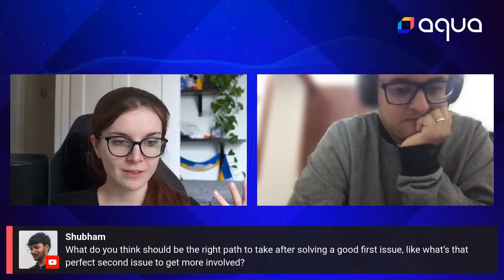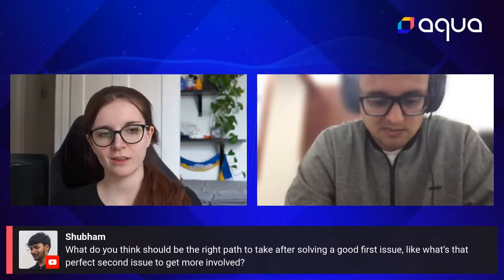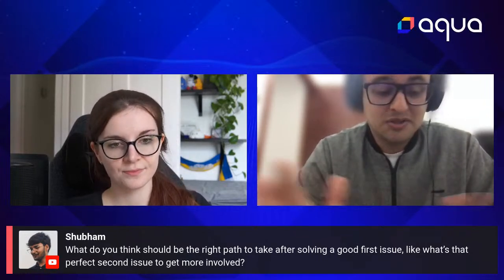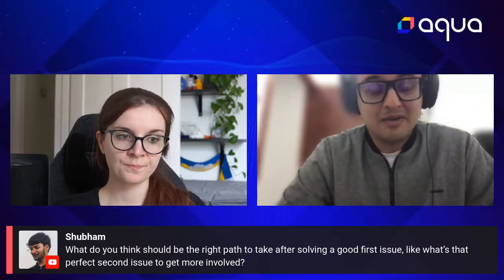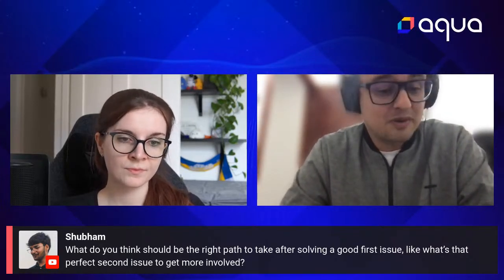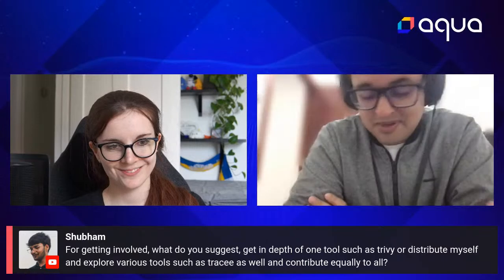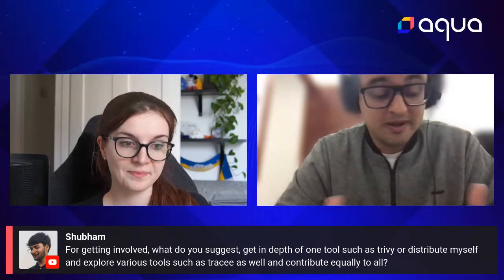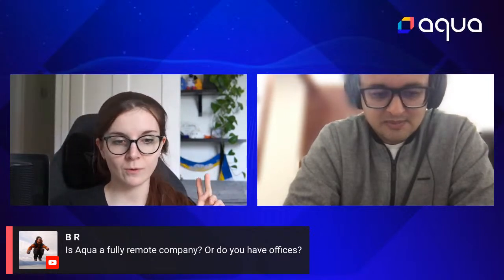How to make a career Contributing to Open Source -- with Jose Donizetti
In this live stream, we will hear from Jose Donizetti, one of Aqua's Tracee core contributors. We are going to talk about
- His career in open source
- Main learnings and advice
- How to get started contributing to Aqua's open source projects

Join with your questions 🥳